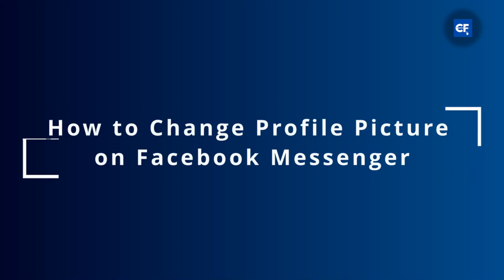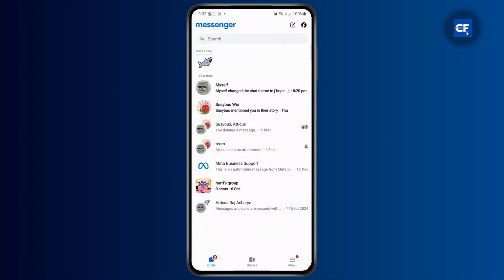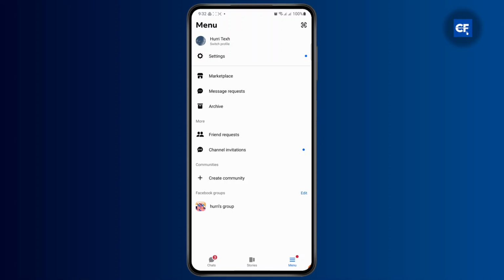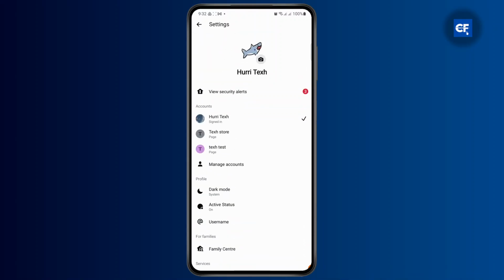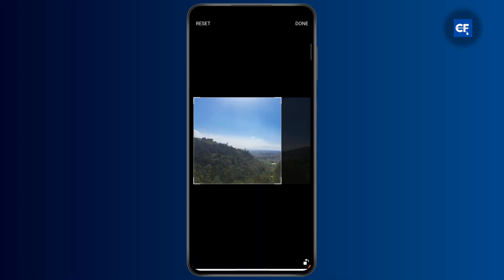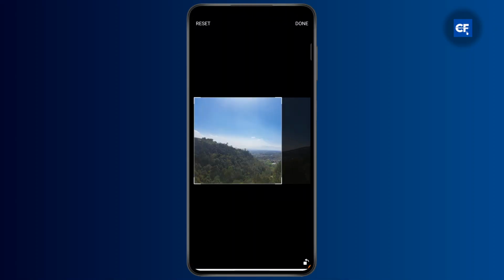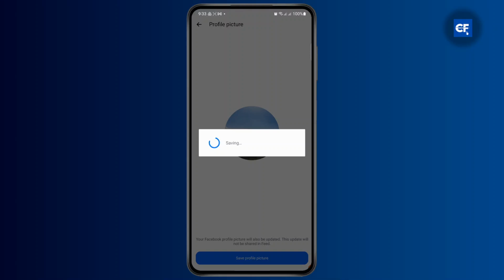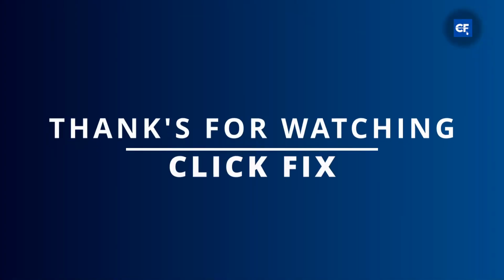How to Change Profile Picture on Facebook Messenger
Learn how to easily change your profile picture on Facebook Messenger in this step-by-step tutorial. Whether you want to update your Messenger profile pic or refresh your look, we've got you covered!

In this video, you'll discover how to change your profile picture on Messenger, including how to update your photo directly through the app. You'll also learn how to make your profile stand out with a new image in just a few simple steps.

0:20 Step 1: Opening Facebook Messenger
0:45 Step 2: Changing Your Profile Picture